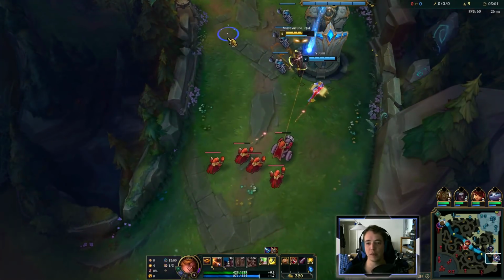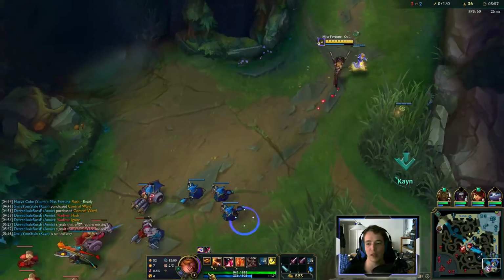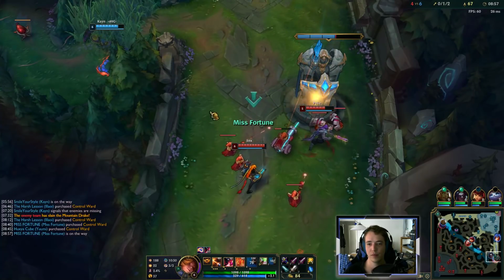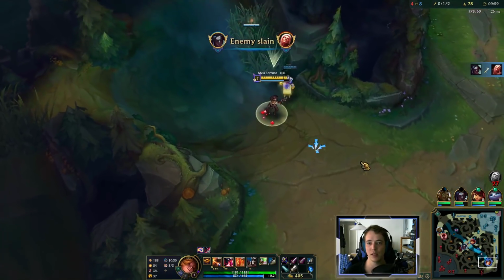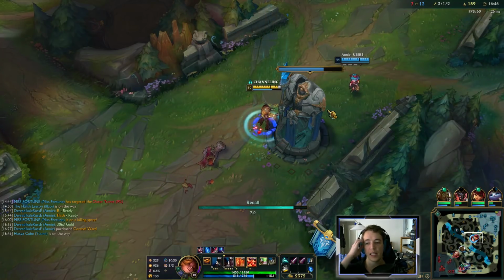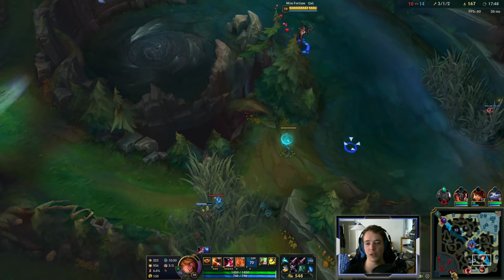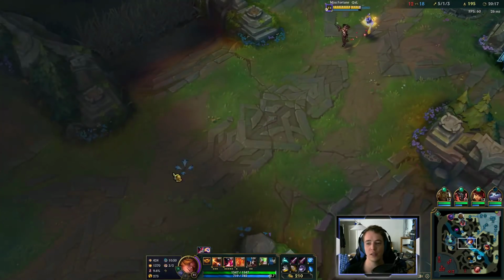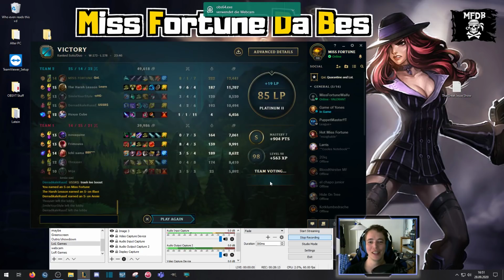Rapid Firecannon Miss Fortune [Crit Build] | League of Legends (Season 10)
My op.gg